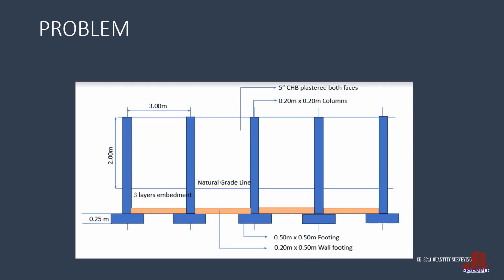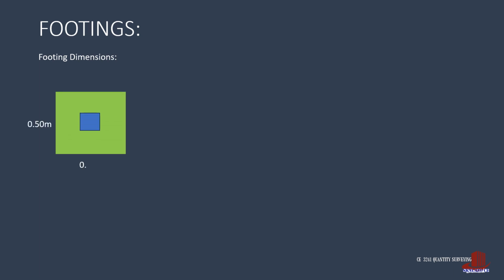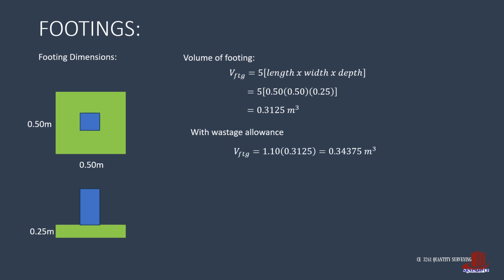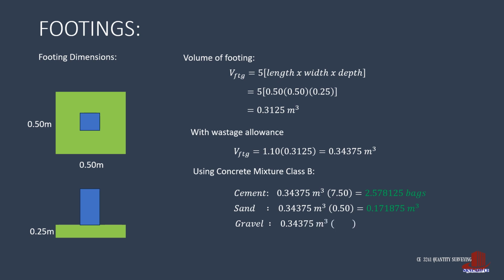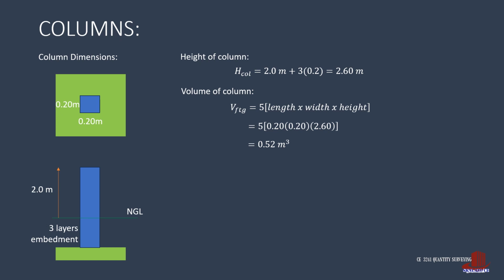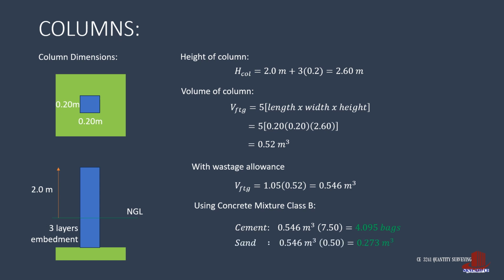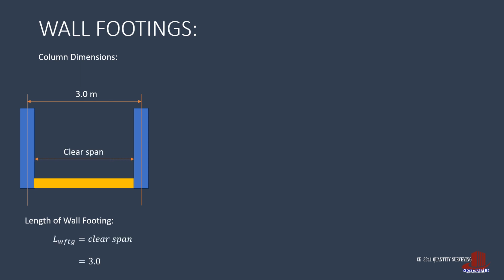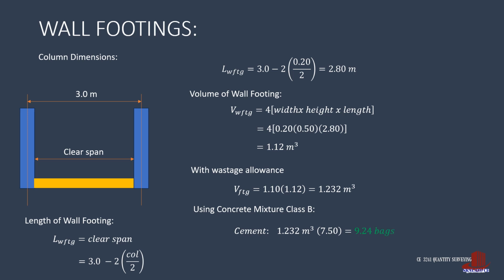CONCRETE WORKS: ESTIMATING A FENCE (1/3)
This video shows an example of estimating the concrete works for a small fence.